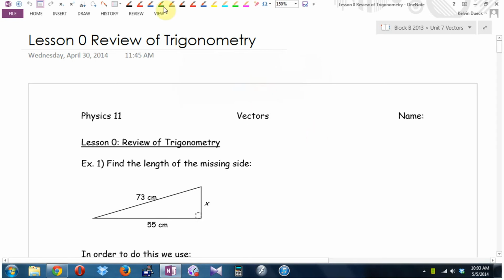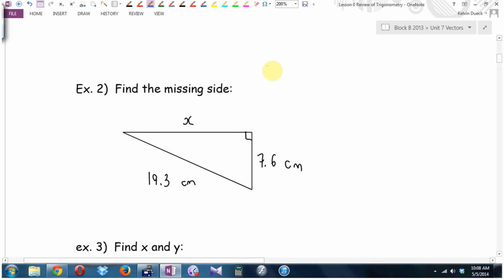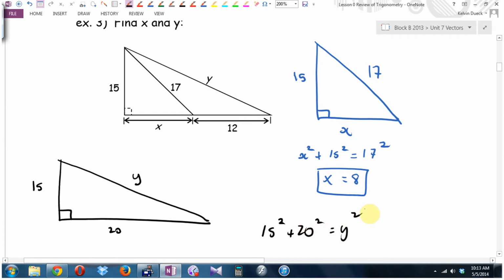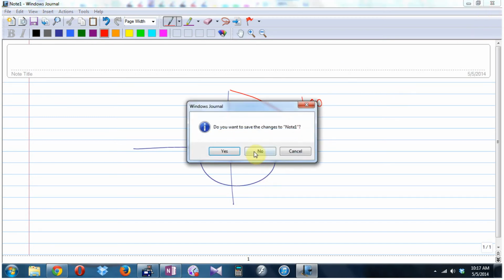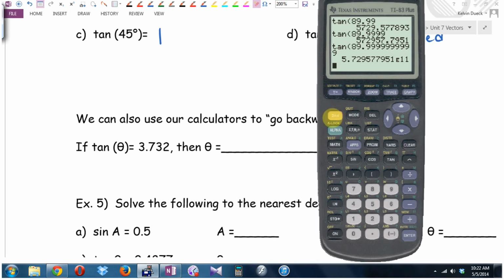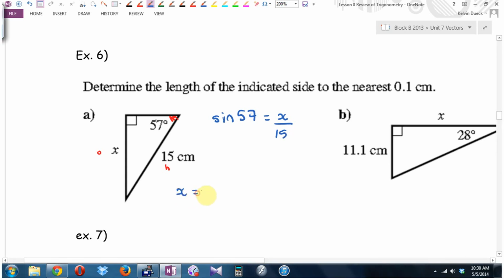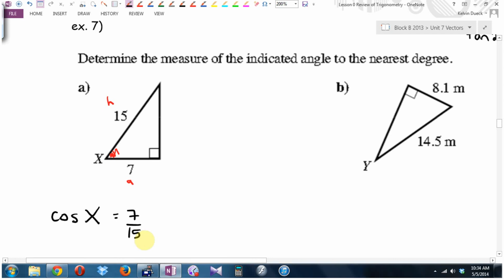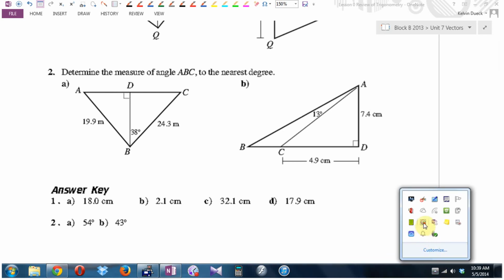Physics 11 U7L0 Review of Trig